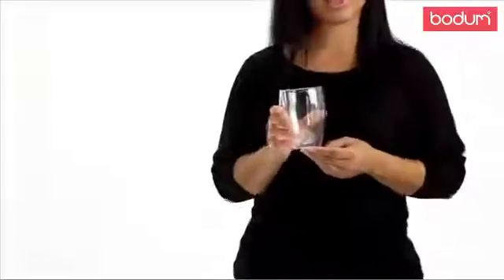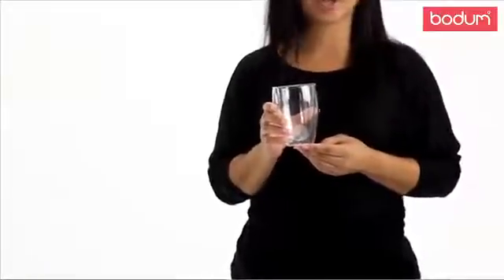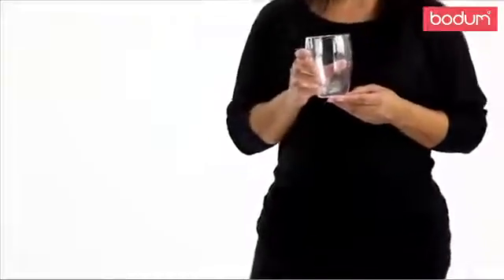BODUM PAVINA glass double wall 4557 4558 4559 4560